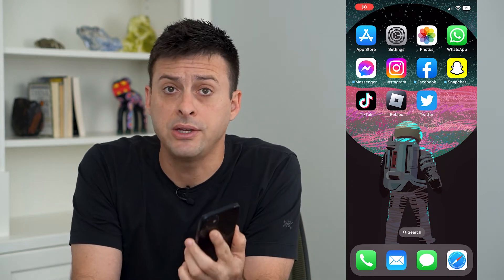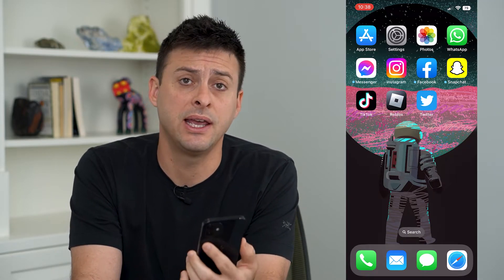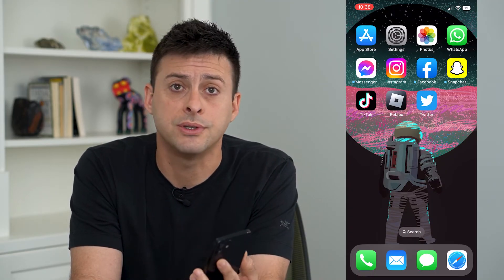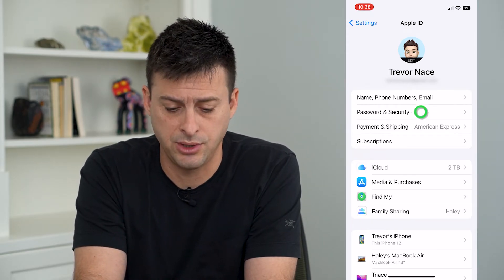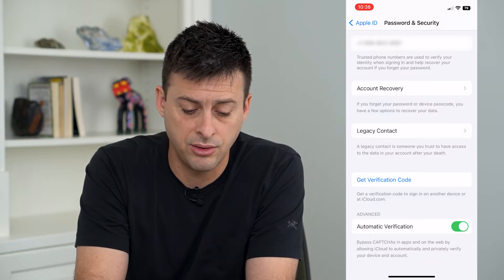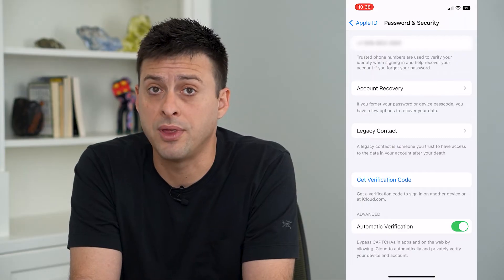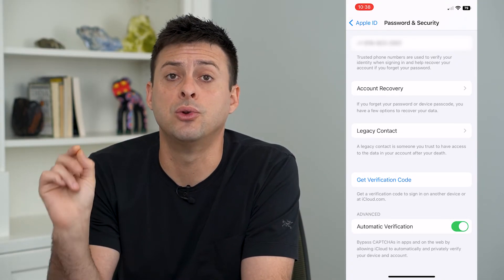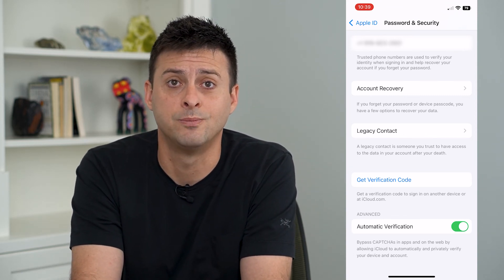How To Get Verification Code To Sign In To New Device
Let's get your iPhone Apple ID verification code so you can sign in to a new device using your Apple ID and password.